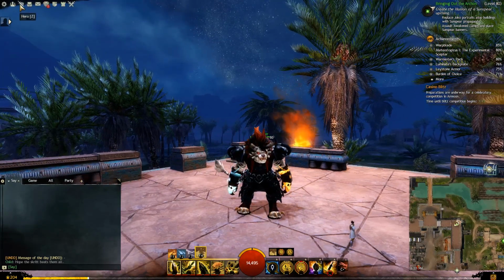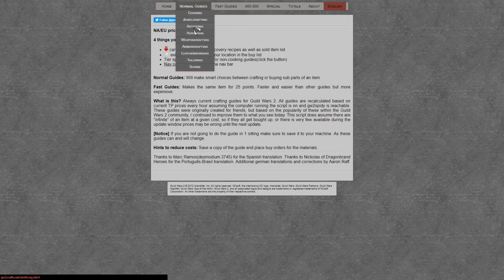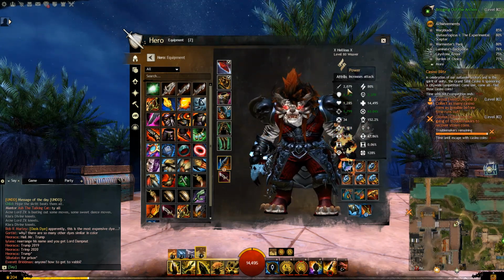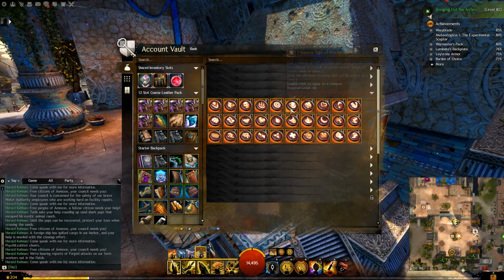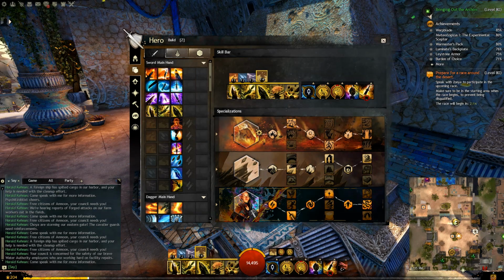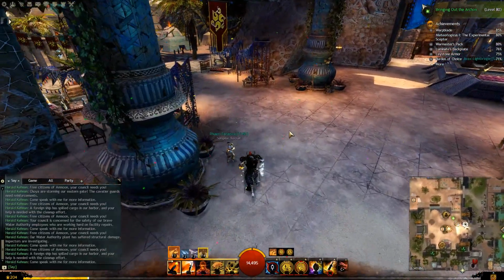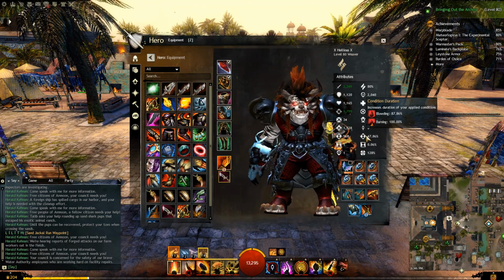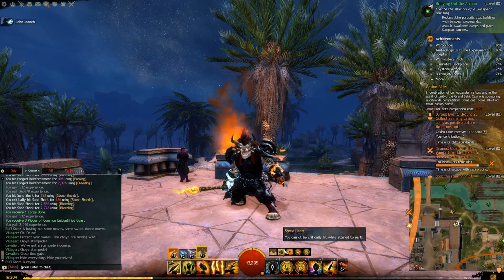Guild Wars 2 - Weaver Build and Strats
Table of Contents:

0:00 Guild Wars 2 Weaver Build
2:30 Crafting the Armor
10:58 Exotic vs. Ascended
14:25 Runes and Sigils
19:38 Specialization Traits
24:12 Bleeding Demo
28:53 Burning Demo

A huge Thank You to AmcGamer for providing me with the info I needed to complete this video

Join me on discord to talk to me directly, ask questions, and most importantly, join in on the gaming

Find me in game to get personalized help and support with everything you do. I am happy to help you, and carry you through your quests, missions, or even just to have fun: johnjoaneh